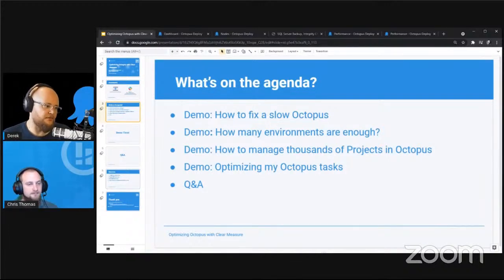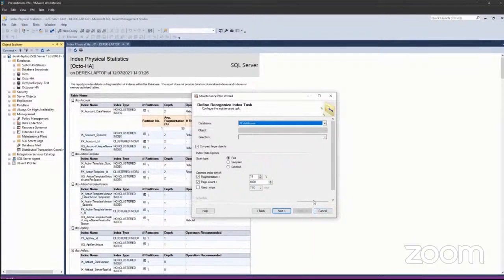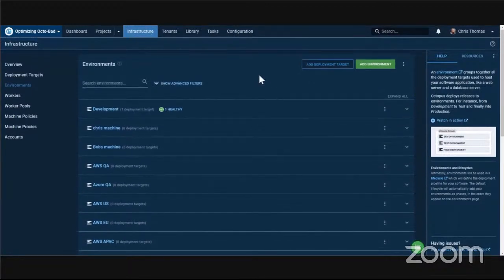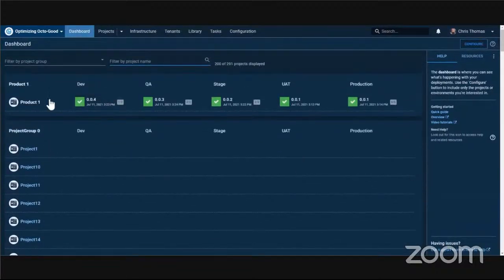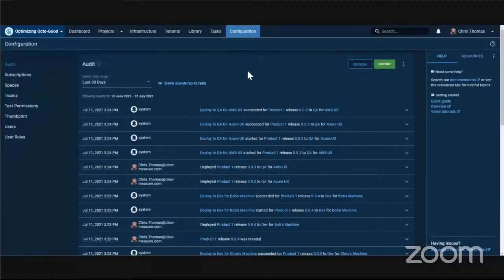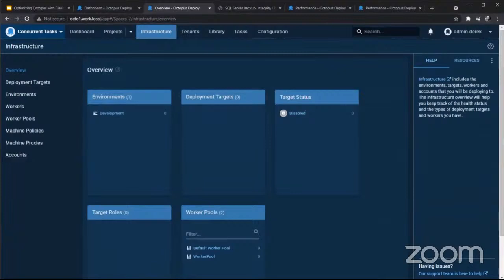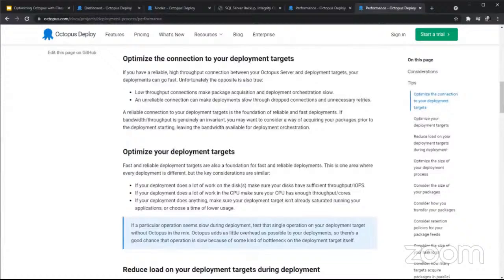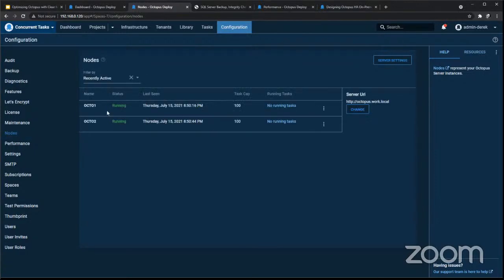Optimizing Octopus Deploy with Clear Measure (US)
Octopus Deploy users often start with a proof of concept and go to production quickly. Consequently, we see some users misconfigure Octopus Deploy because they’re unfamiliar with the platform.

This webinar will be presented by:

- Chris Thomas, Senior DevOps Engineer at Clear Measure — an Octopus Deploy gold Partner
- Derek Campbell, Senior Solutions Architect at Octopus Deploy

Derek and Chris will discuss common misconfigurations and how you can fix them using Octopus features.

In this webinar you will learn:

- Common misconfigurations users encounter with Octopus Deploy.
- How you can benefit from features such as Multi-tenancy, Retention Policies, Spaces, Project Export/Import, Workers, and High Availability.
- How to implement Octopus best practices.